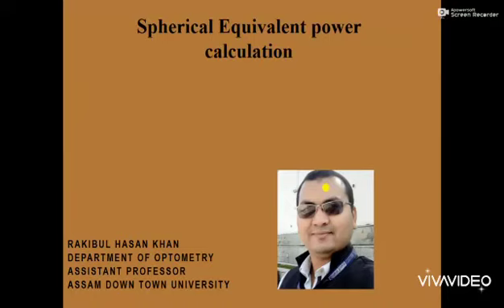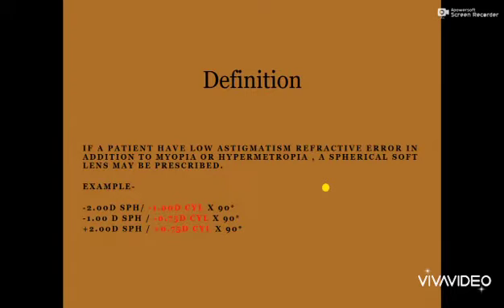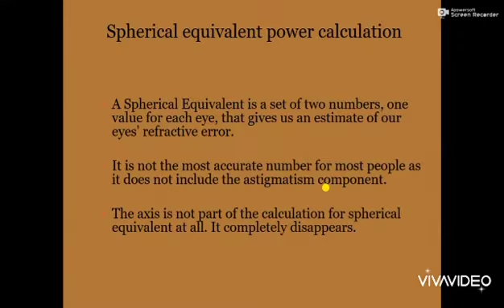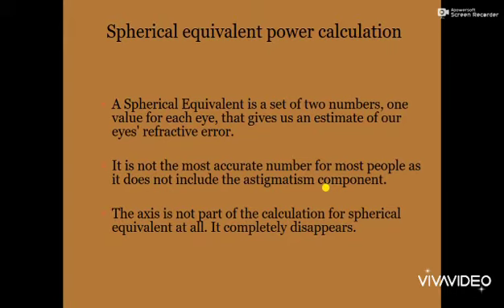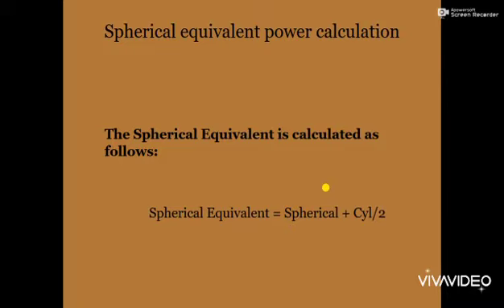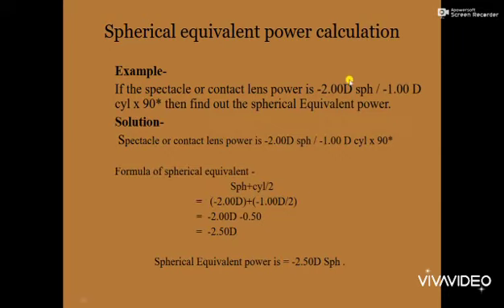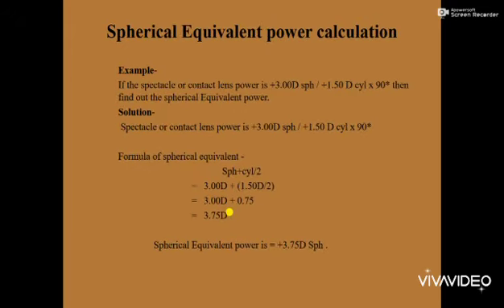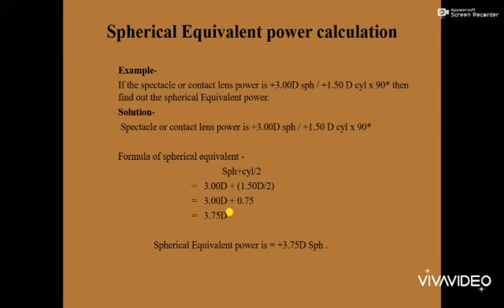Spherical equivalent power calculation